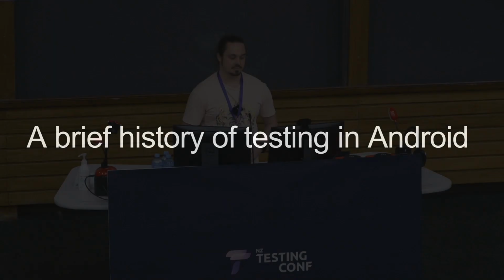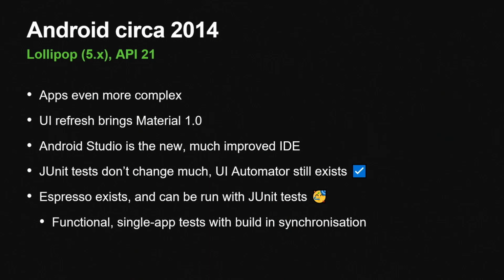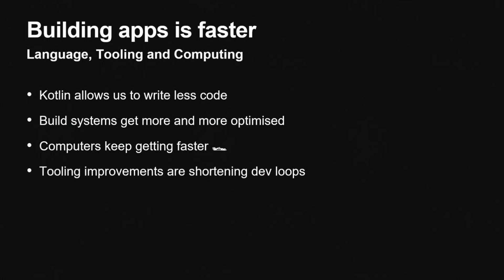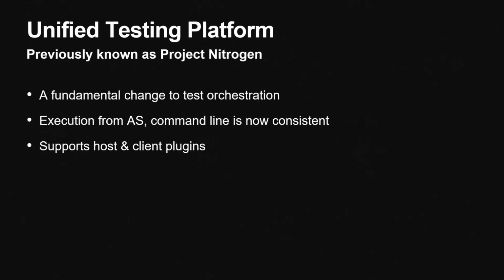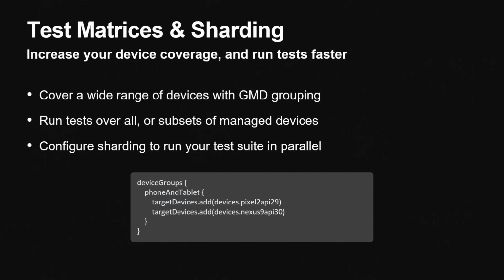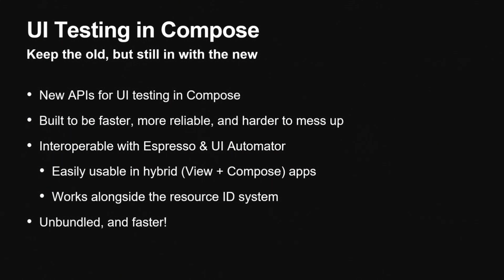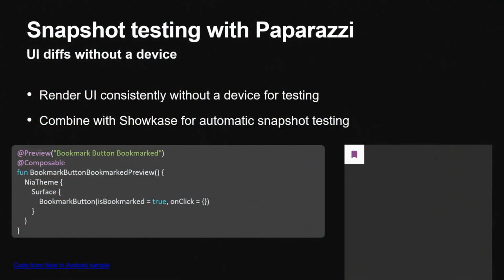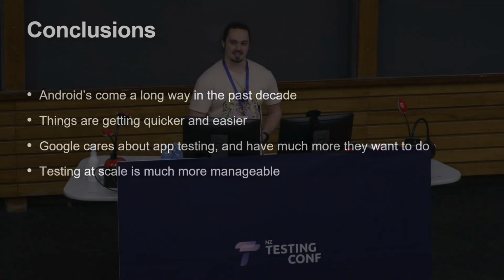Testing in Android in 2022 - Jamie Sanson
Jamie Sanson is a Google Developer Expert for Android, and Tech Lead based in Wellington, New Zealand. He started out hacking early Android devices to run custom ROMs, moving into the professional app development space in 2015. He helps organise GDG Wellington and the running of Mobile Refresh. In his spare time, he pursues too many hobbies, including home brewing, photography, and the odd video game.

Testing in Android in 2022:
Android has come a long way over the course of its 13-year history, seeing major improvements to how we build and ship apps, and also how we test them. This year sees the release of many new and exciting Android changes, including a brand new way of implementing UI, and new testing tooling and APIs to support this.
In this session, we explore what’s new in Android testing - what’s now officially supported with first-party tooling, and how we can make the most of it. We’ll look specifically at modern UI automation tools and techniques, and how to deploy these effectively across teams of any size.